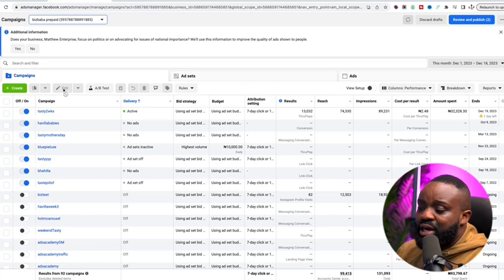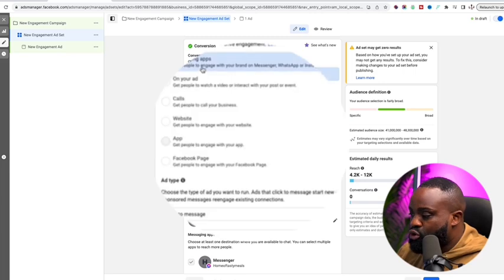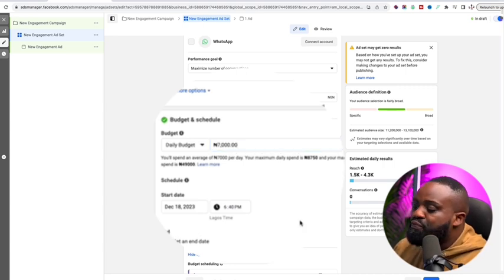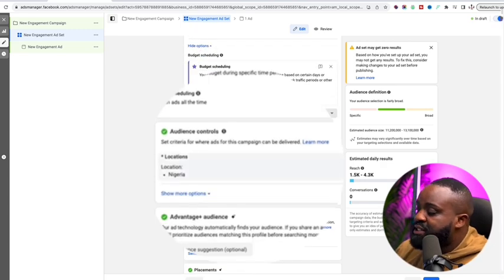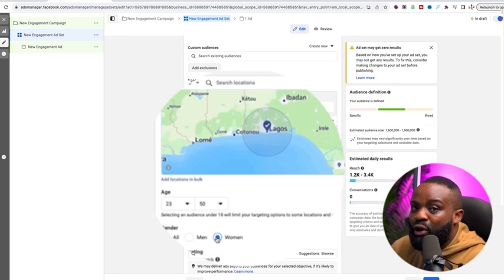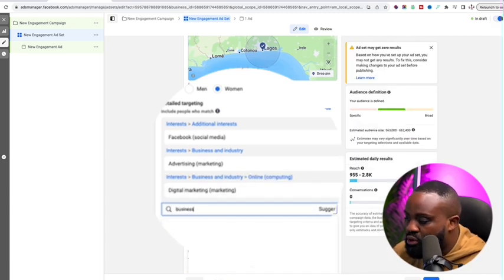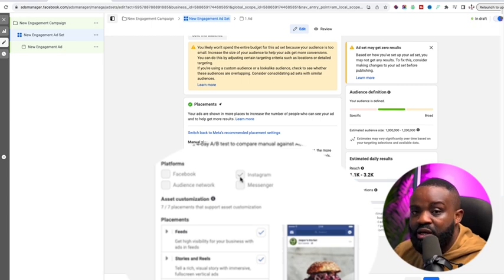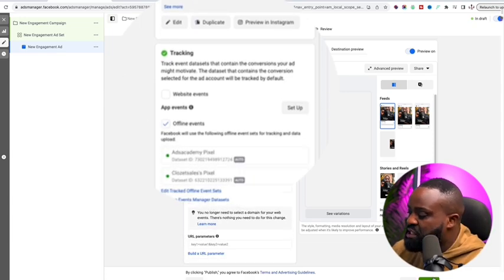Focus On This Facebook Ads For Sales In 2024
In this video, we'll dive deep into Facebook Ads for 2024. We'll cover everything from the basics for beginners to advanced strategies. 🚀

We'll start with a comprehensive Facebook Ads tutorial, discussing the changes we expect to see in 2024 and how they'll impact your advertising strategies in 2024. We'll also touch on the insights from industry experts like Ben Heath. 🎯

We'll explore the Facebook Ads Manager, discussing how to run Facebook Ads effectively and how to create Facebook Ads that convert. We'll also delve into Facebook Ads targeting, giving you the tools to reach your ideal audience. 🎯

Whether you're into digital marketing, social media marketing, or specifically interested in Facebook marketing, this video is for you. We'll even touch on specific niches like Facebook Ads for real estate agents. 🏠